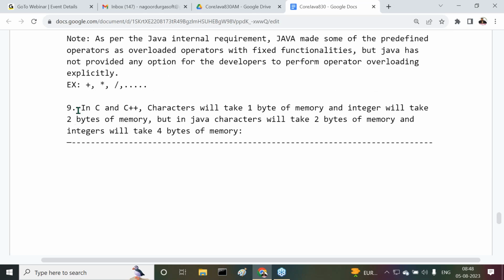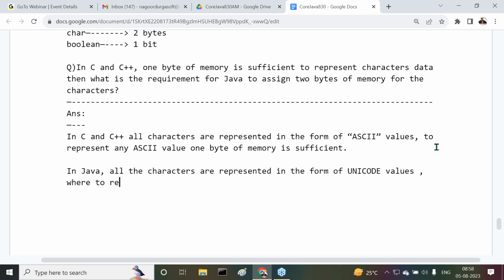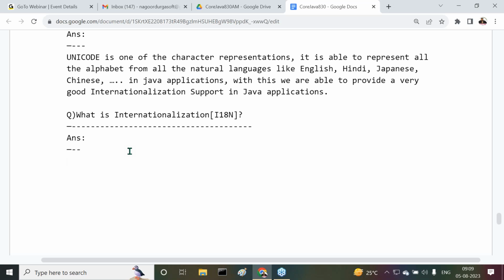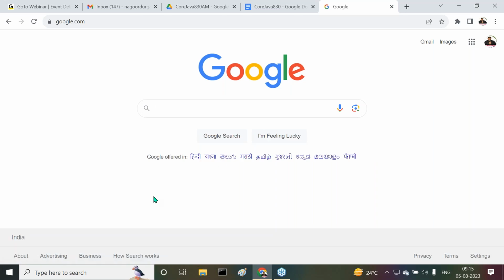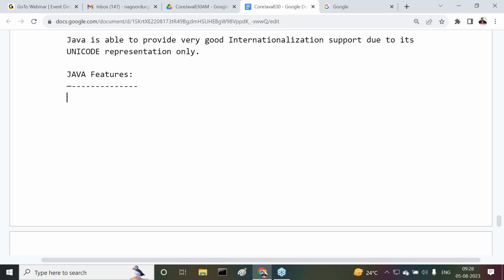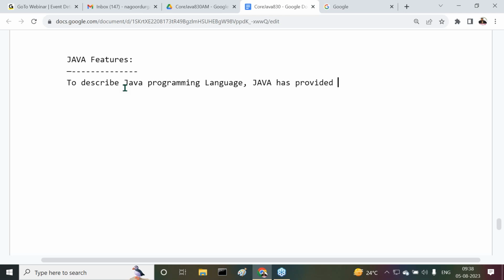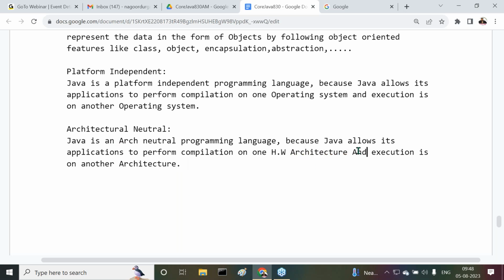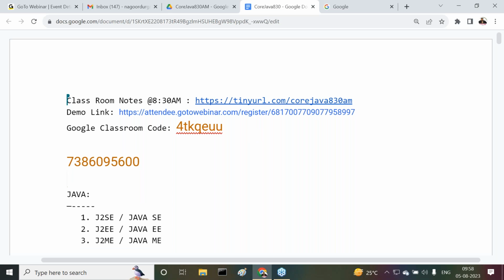FULL STACK JAVA tutorials || Session - 11 || by Mr. Nagoor Babu On 05-08-2023 @8:30AM IST